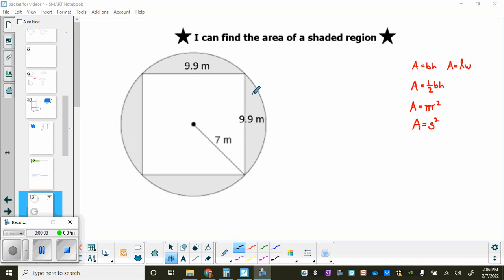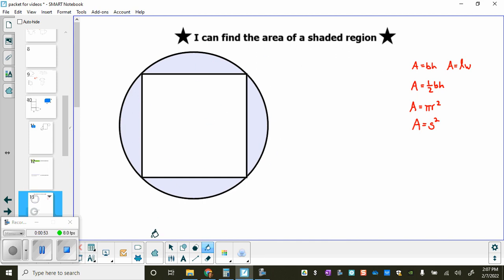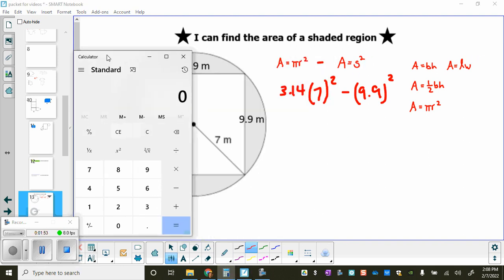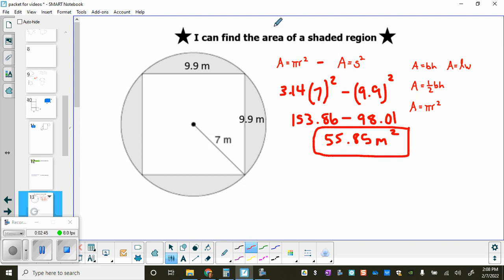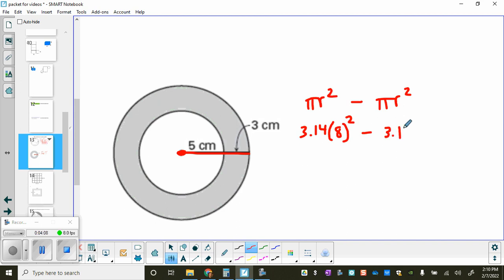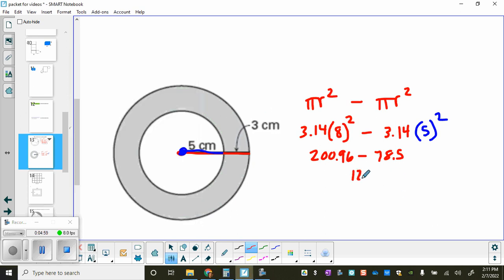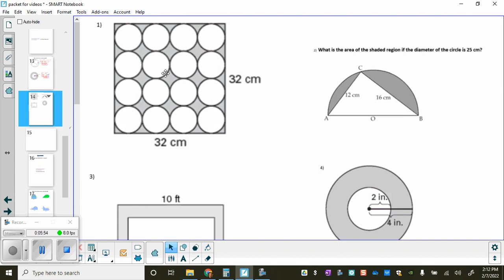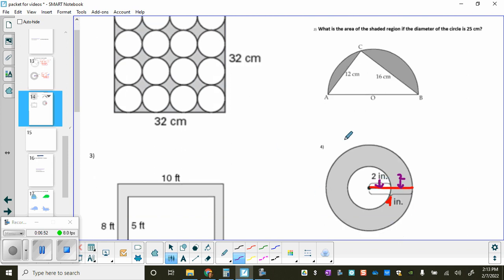I can find the area of the shaded region